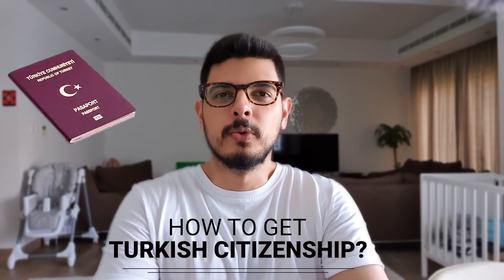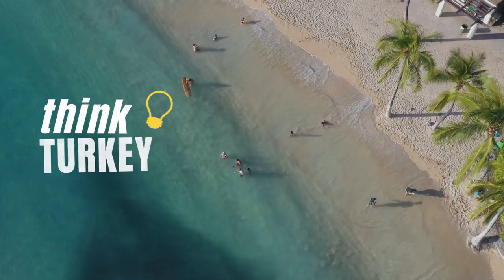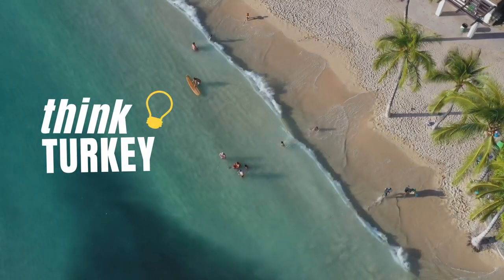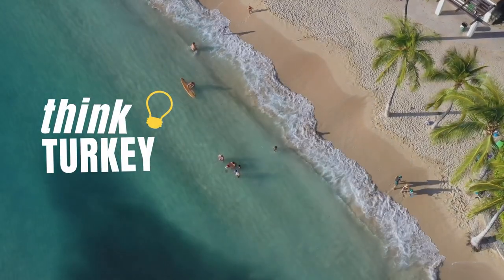How to Get Turkish Citizenship / With & Without Investment / Advantages of Turkish Passport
How can you get Turkish citizenship? Is it possible without investing? How about with investment? Can I buy more than one property for citizenship? How long does it take? Can resell my property after? What are the advantages?

All these questions I will cover in this video and talk about what the advantages are, and what the process is like.

0:00 Intro
0:25 Without Investment
1:48 With Investment
2:54 Q&A - Can I buy multiple properties?
3:03 Can I resell the property?
3:51 How long does it take?
4:18 Advantages of Turkish Passport
8:14 General Advice